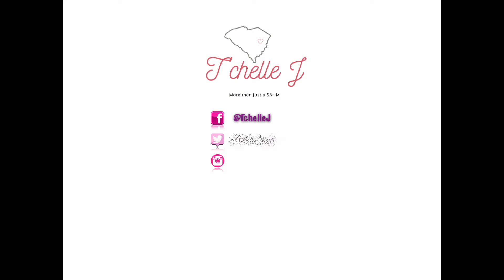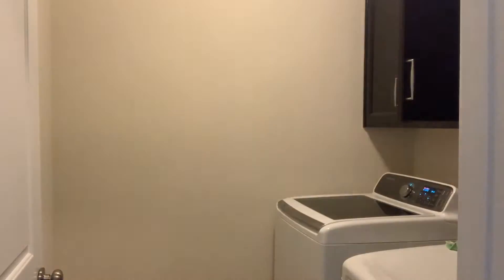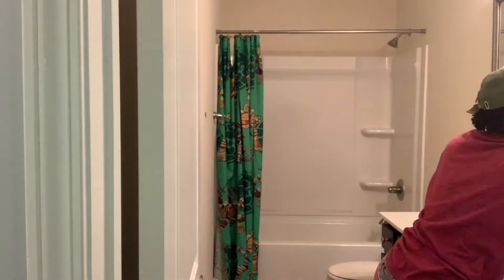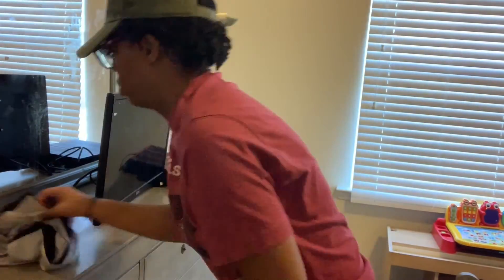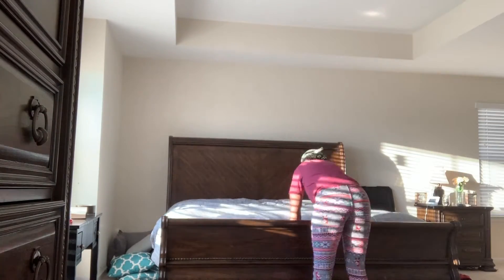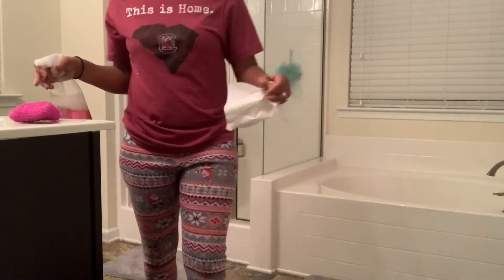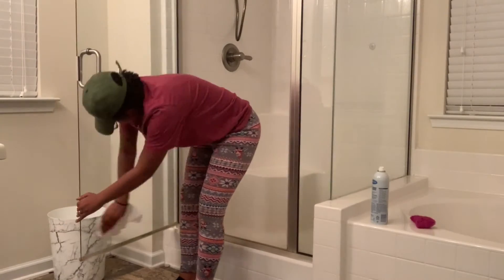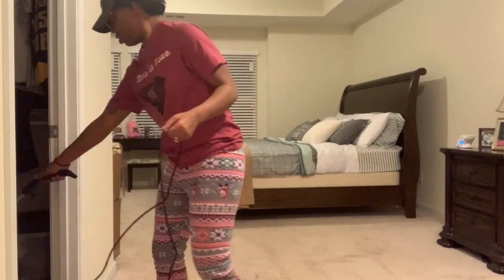Clean with me (Holiday Prep)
Hello everyone. I love making motivational cleaning and mom videos for other moms out there. I have three little ones. And they always keep me on my toes. Follow along